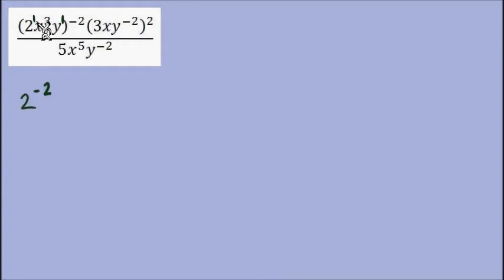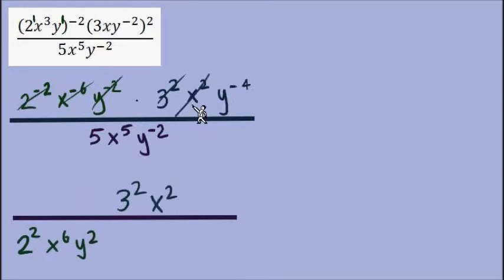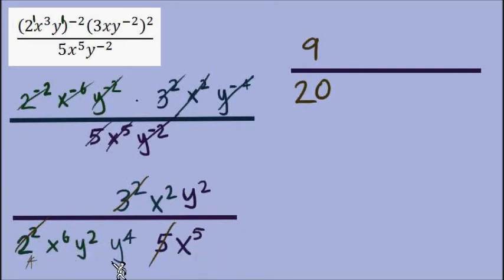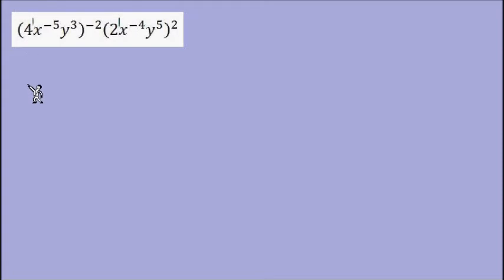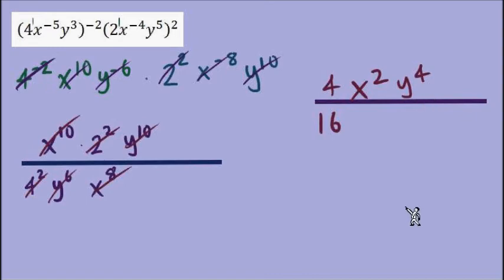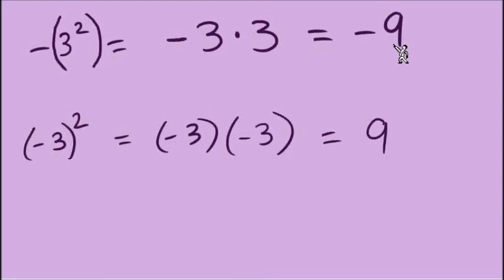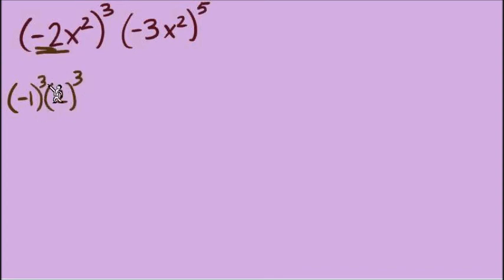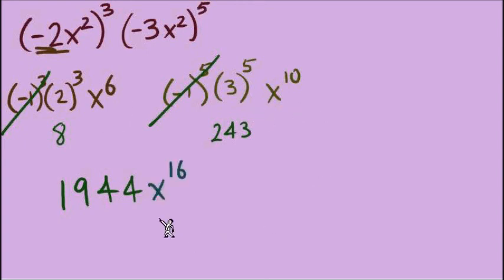Monomials #5: Simplifying Expressions with Negative Exponents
Now, we look at some examples that cover all the rules and scenarios that we've been studying.  There is also some helpful information about handling negative coefficients when simplifying expressions.

Grab a pen and some paper and work along with the video.  Remember, you can pause and rewind whenever you want!!